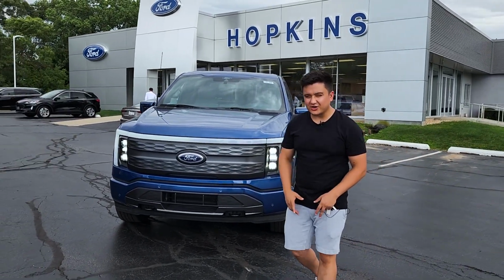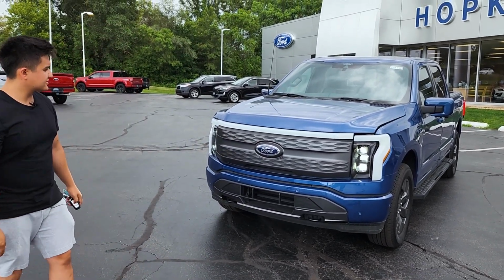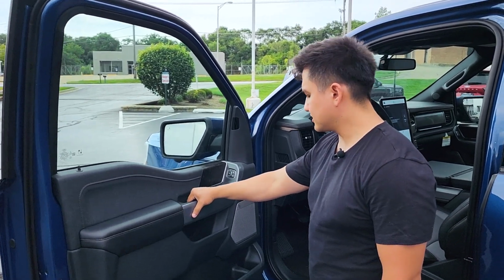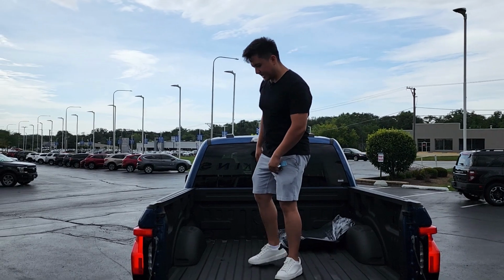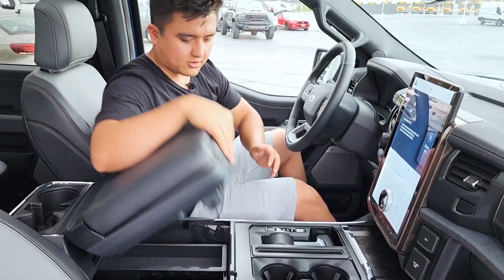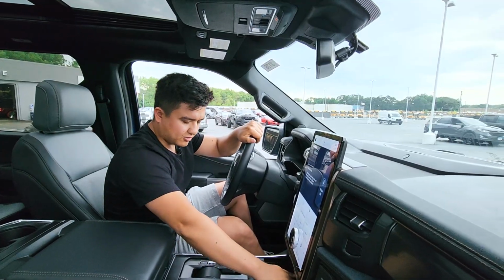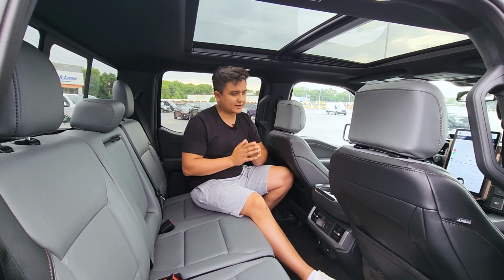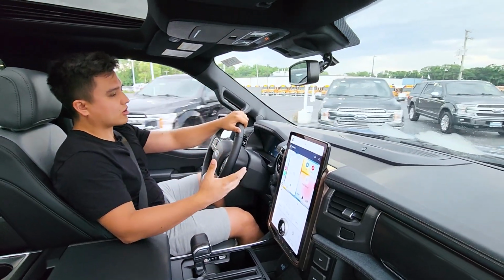Ford F150 Lightning | Lariat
All the videos uploaded on Parviz DoV channel are 100% Copyright protected and no one can reuse them without my permission.
Parviz DoV